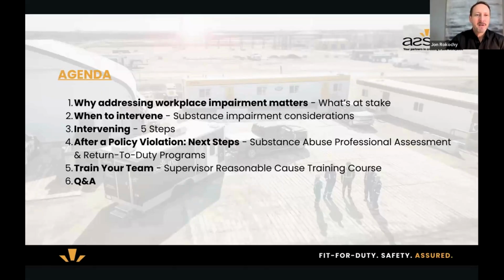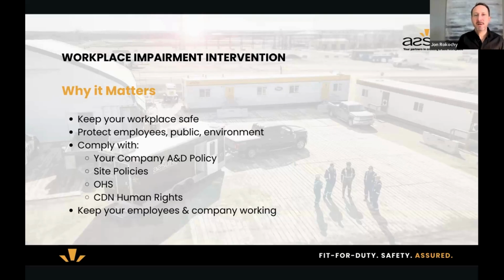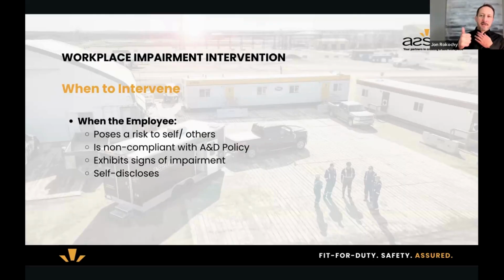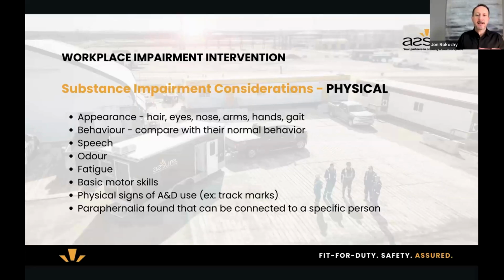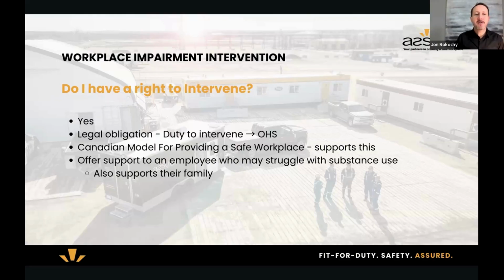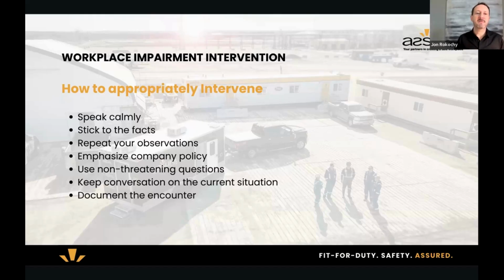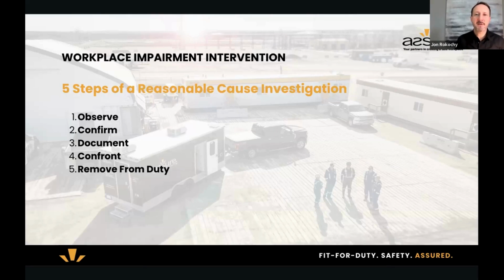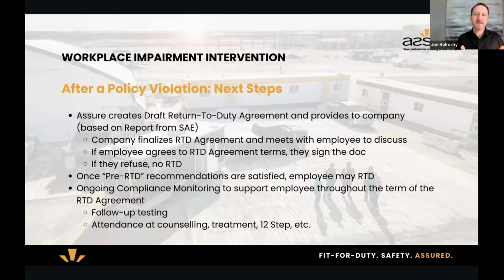Assure Learns - Practical Approaches to Workplace Impairment & Intervention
This virtual session focuses on understanding impairment in the workplace and how to intervene effectively.

We’ll walk through practical tools to help you recognize signs of substance-related impairment and respond appropriately and confidently. We’ll cover how to align your actions with Canadian human rights requirements, the Canadian Model, and your organization’s Alcohol & Drug Policy.